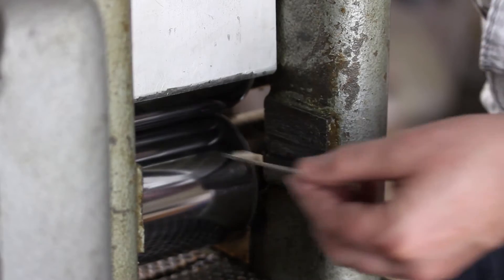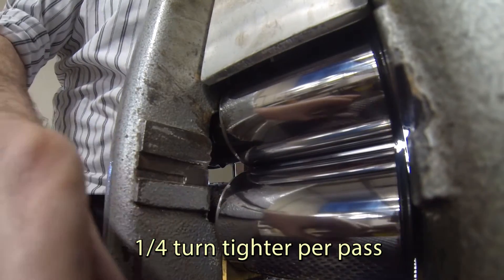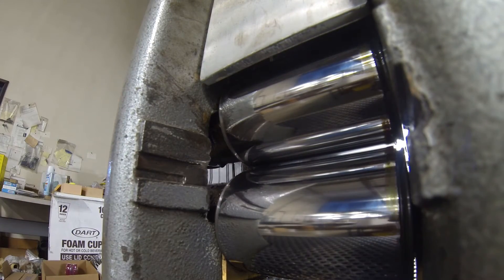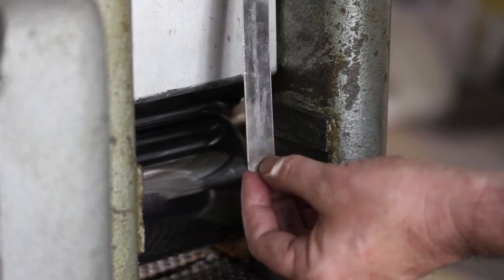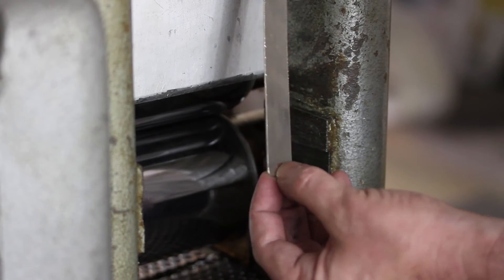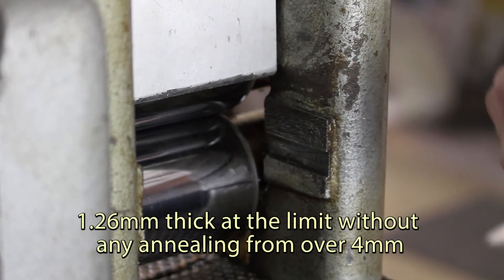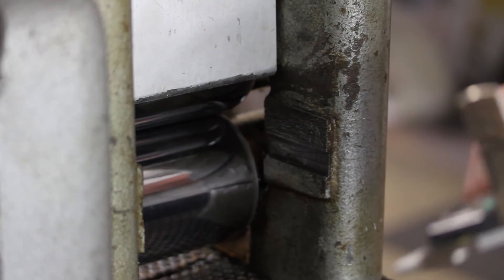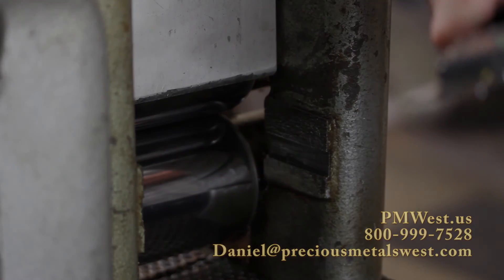The PMWest White Gold Review-Ingot Casting & Rolling 14kt White Gold NRH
Production draft-Demonstrating the ability of 14kw NRH to roll out. This "no rhodium" white gold rolled to a 75% reduction without annealing in this test. Video produced by Ballard Light Capture.